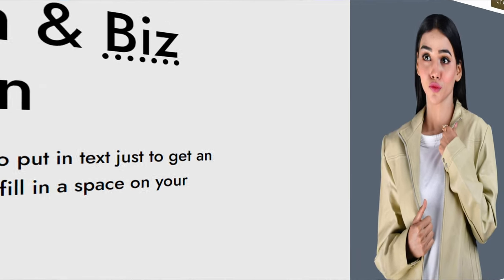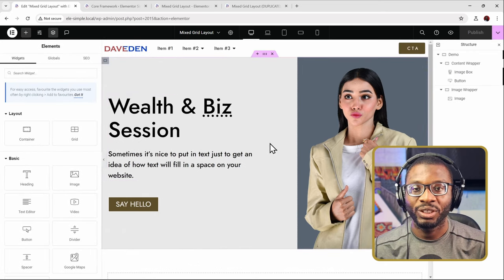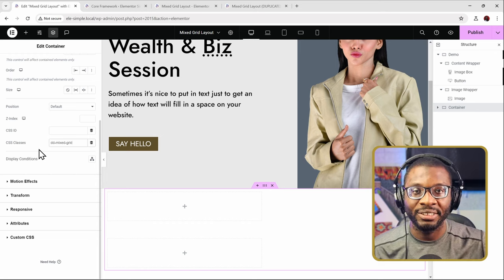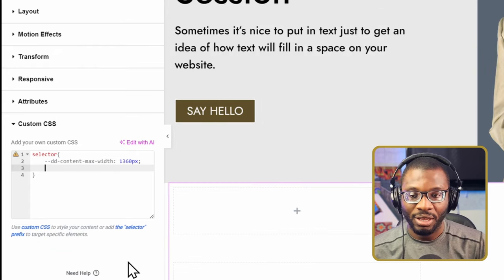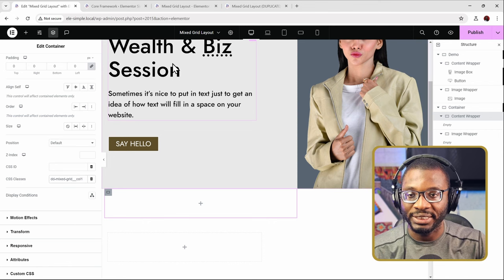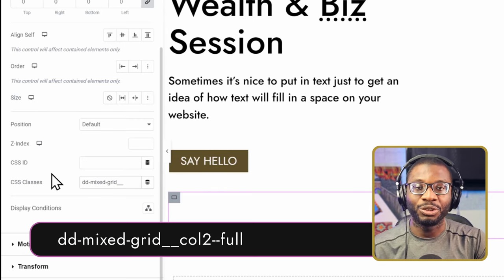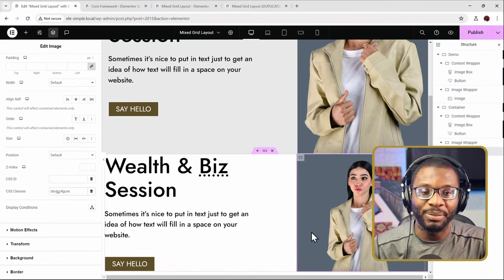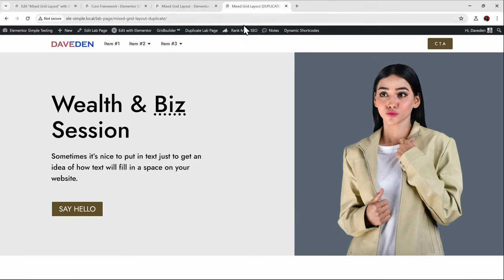Elementor CSS Grid: Create a Flexible Boxed/Stretched Two-Column Layout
⏱️ Timestamp
00:00 - Intro
00:48 - The Global CSS used
01:31 - Creating the layout
02:22 - Styling Parent Container
03:27 - CSS Class Name on Parent Container
04:01 - Defining Section Layout Parameters
04:53 - Please note this for gap value
06:06 - styling Child Containrs
06:44 - Content Wrapper Styling
07:30 - Content Wrapper Class Name
09:01 - Styling the Image Wrapper
09:25 - Image Wrapper Class Name
10:13 - Image or Background Image?
10:57 - Adding mininum height to parent container
11:33 - More styling for the content wrapper
12:21 - Testing Mobile Responsiveness
13:33 - Please like, share and follow